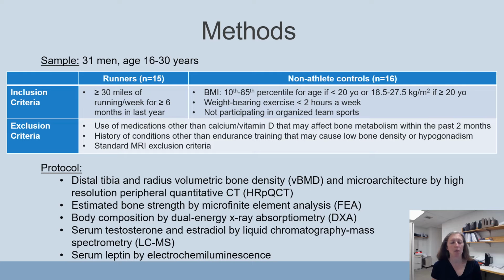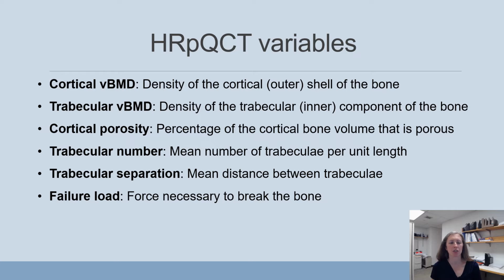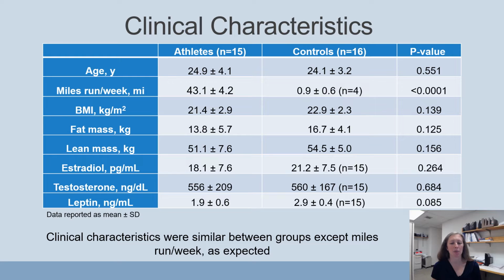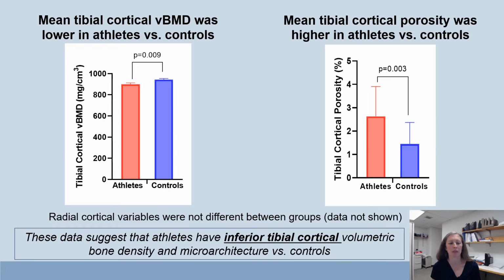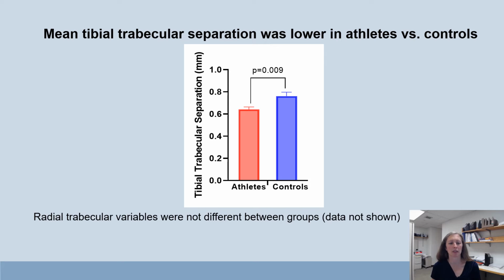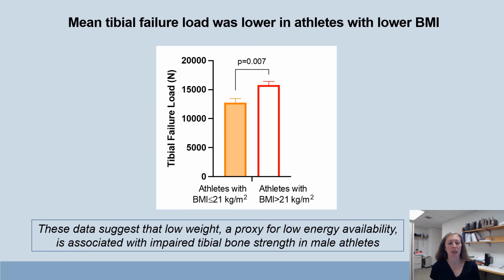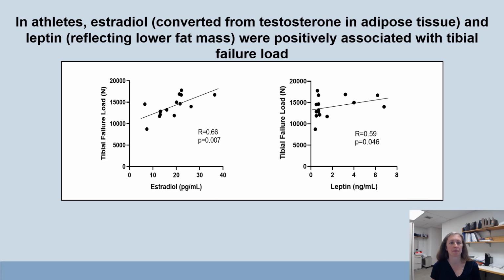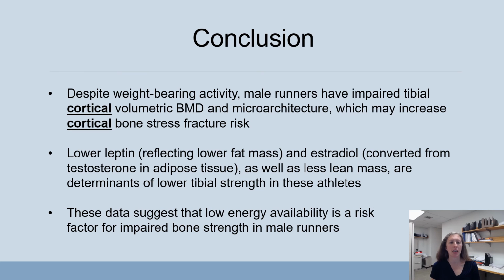Male runners have impaired tibial cortical bone integrity and strength compared to non-athletes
12th Annual MGHfC Research Day
Authors: M S Haines, S Kaur, G Scarff, M Lauze, A V Gerweck, M Slattery, K K Miller, M Misra
Presenter: Melanie Haines, MD
Division/Department: Medicine